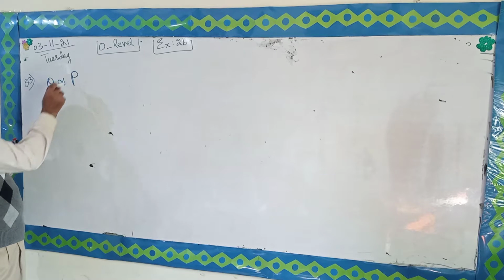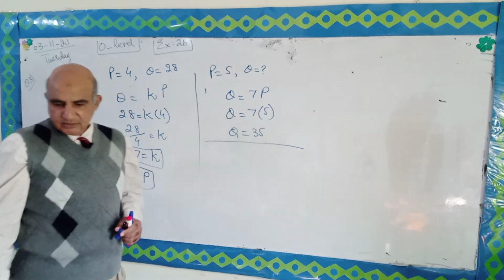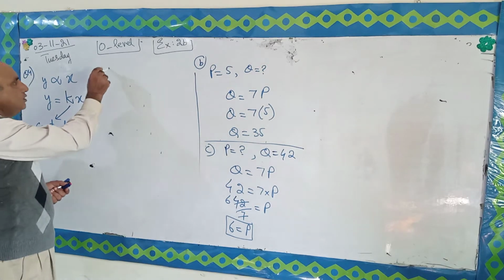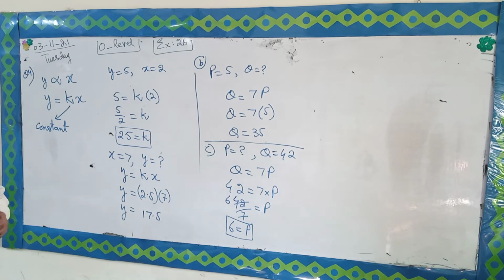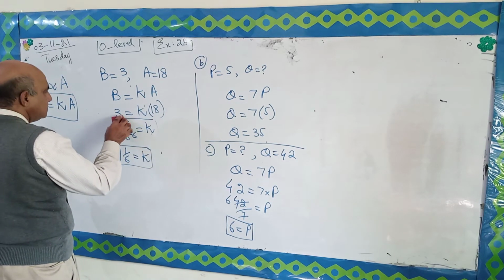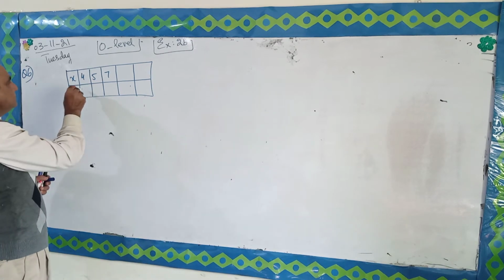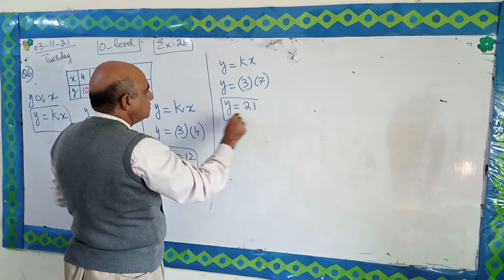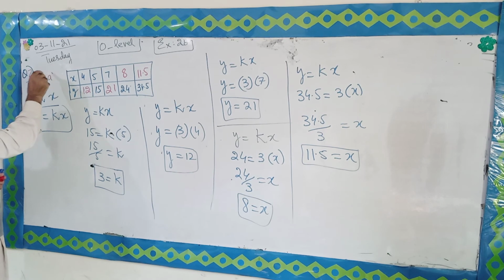Maths.o level.book D2. exercise 2B .Q3 to Q7.